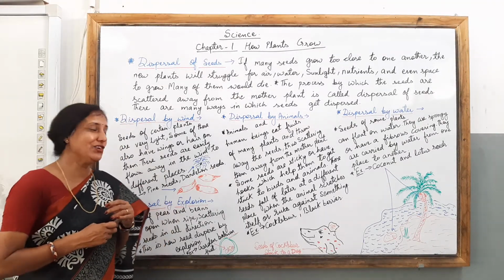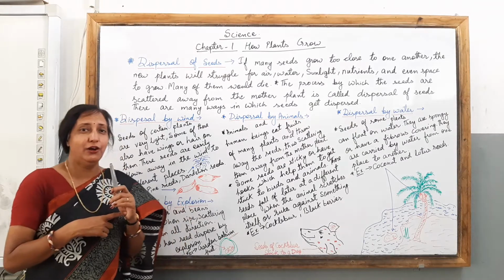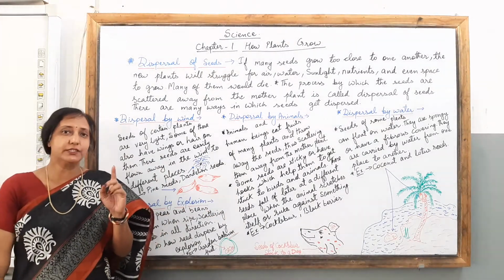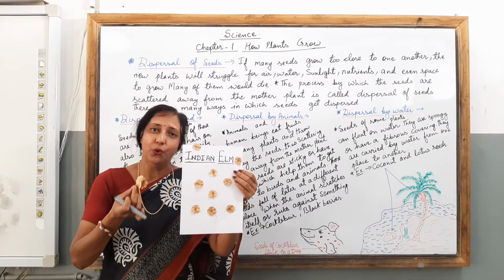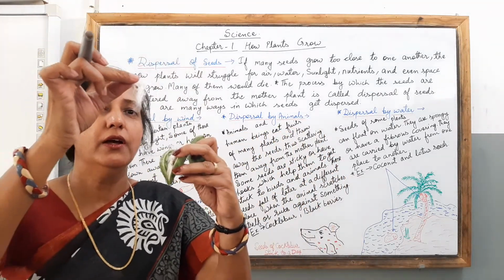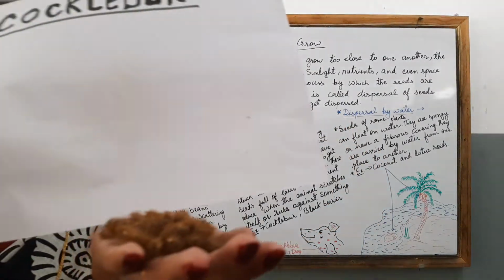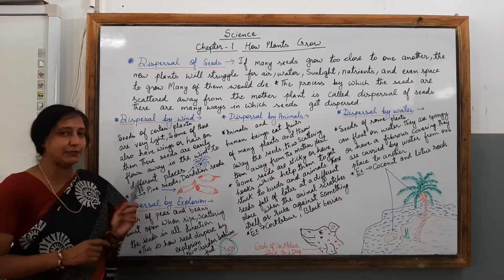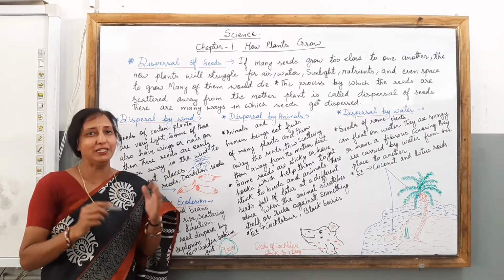How Plants Grow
Dispersal of Seeds -  By Wind , Animals, Water, and by Explosion